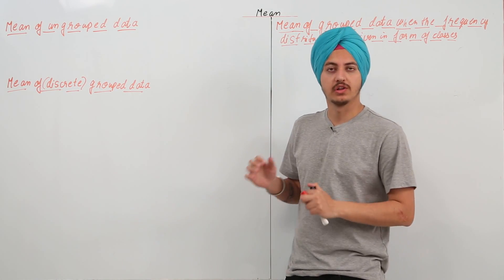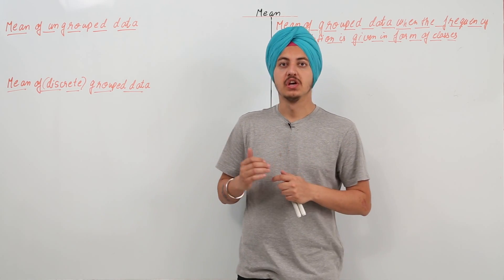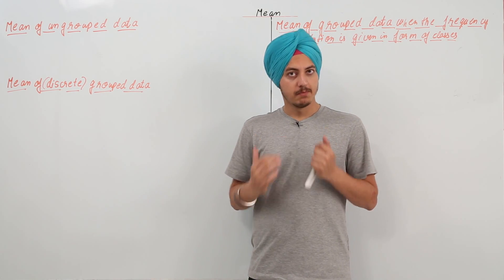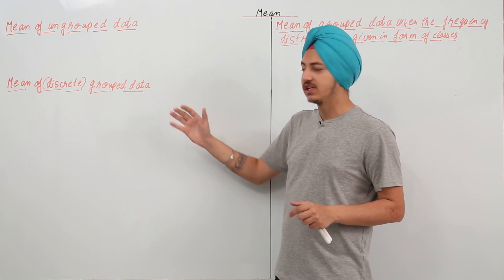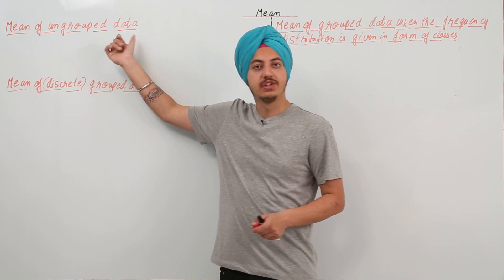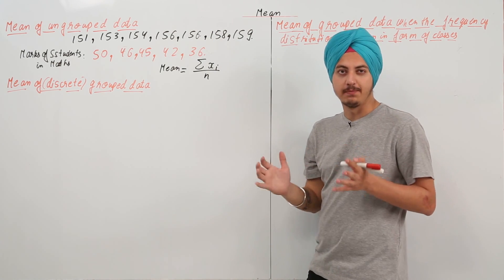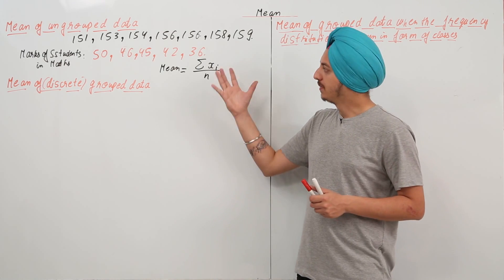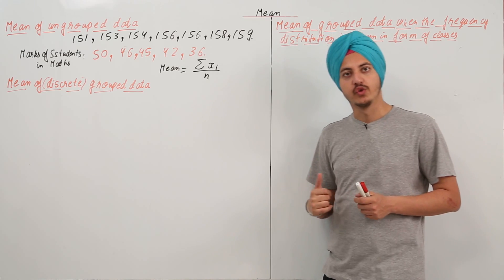Best Free Topic l Class 10th I Maths I ICSE I Chapter 23 I Measure Of Central Tendency I Mean l L213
Measure Of Central Tendency ( ICSE Class 10 ) have been explained in this bullet course and each and every minute detail has been covered so that students have a thorough understanding and can deal with any question based on this topic.